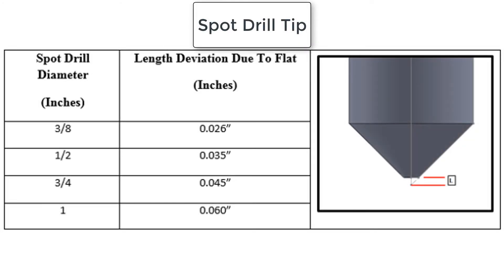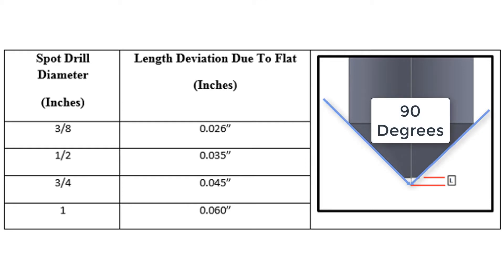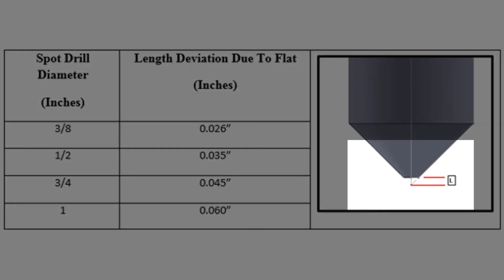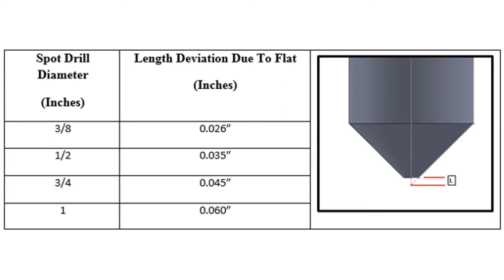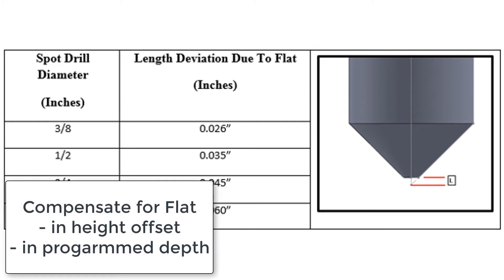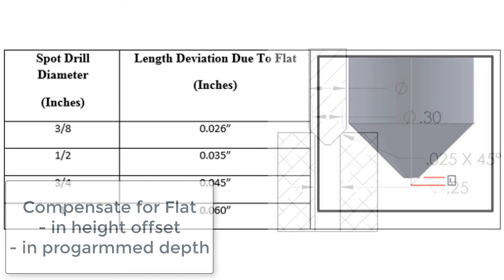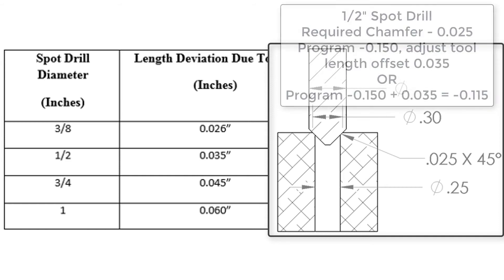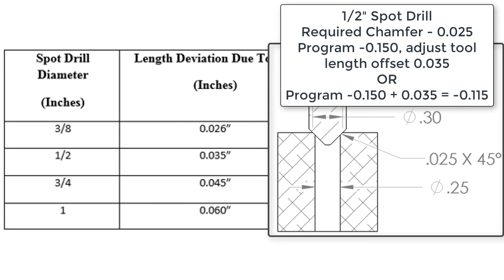Spot Drill Tip Adjustment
In this video I explain two methods to compensate for the fact that spot drills do not come to a true point, but have a flat at the tip. This example deals with 90 degree included angle spot drills and how to compensate in the code or at the machine controller.